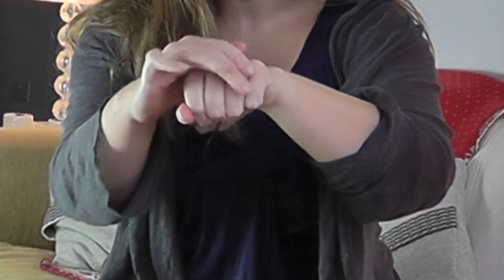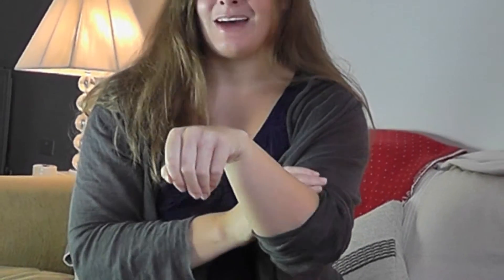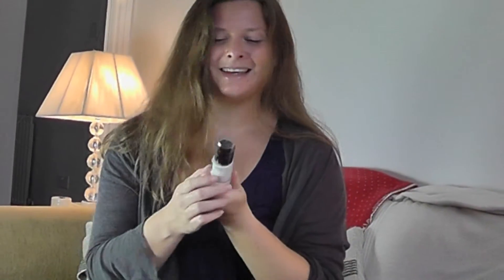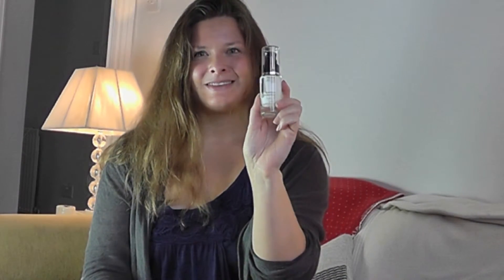Lucy Rose - Save, Spend, Splurge - Beauty Christmas Gifts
Ideal natural beauty stocking fillers for Xmas.